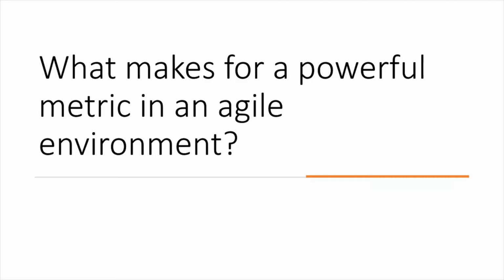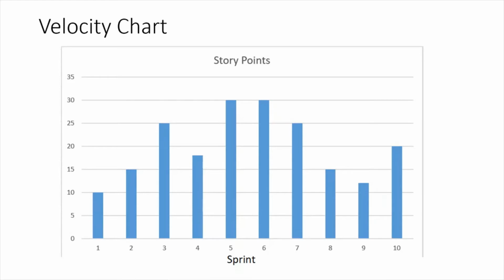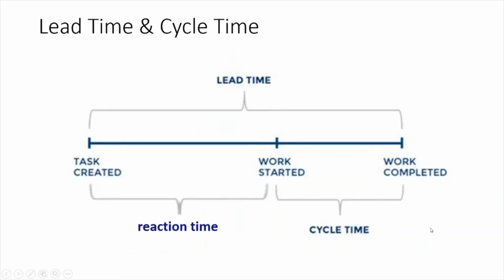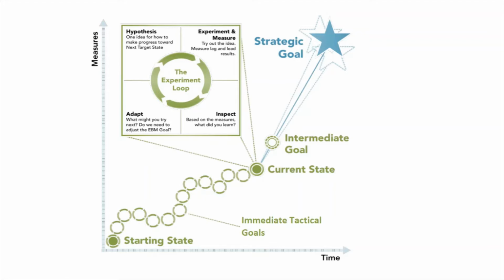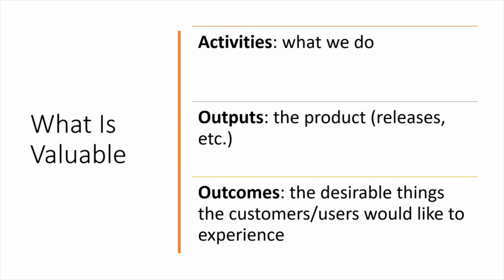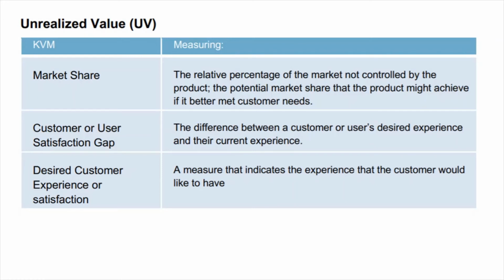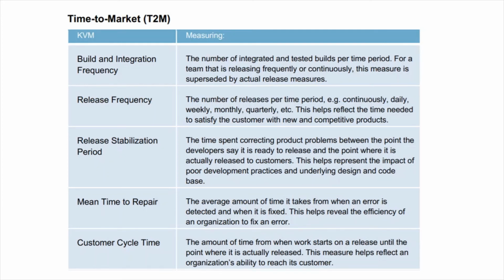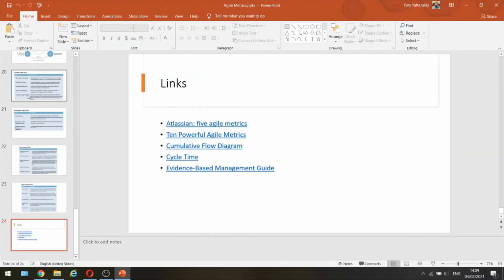Agile Metrics February 4 @ 12:00 pm - 1:00 pm CMT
We aim to build bridges and capture the various Agile communities across the globe in a huge Community lead event for the Month of February 2021 to coincide with 20 years of the Agile Manifesto.

Beginners Guides to Key elements of Agile represent one of the key themes of the festival.

This guide contains an overview of the most popular Agile team metrics like Velocity and how to use it appropriately + an introduction to EBM (Evidence-Based Management) and some of its metrics that are helpful for success improving.

Details
Date:
February 4
Time:
12:00 pm - 1:00 pm CMT
Cost:
Free
Event Categories:
Agile, English, metrics
Event Tags:
Agile, metrics
Other
Language
English
Event Host
Yury Ialtanskii
Event Host Email
x
Event Region
South America
Corporate Event
No